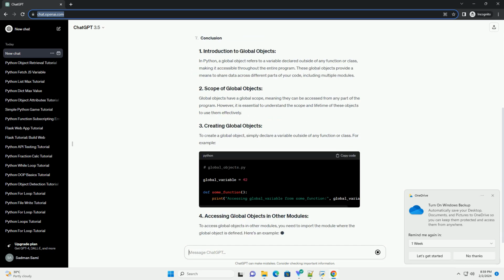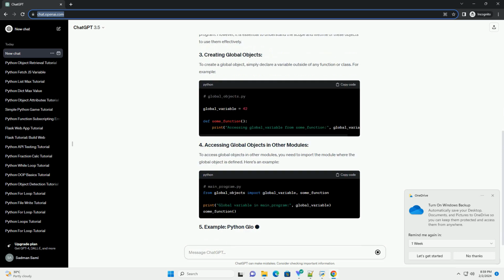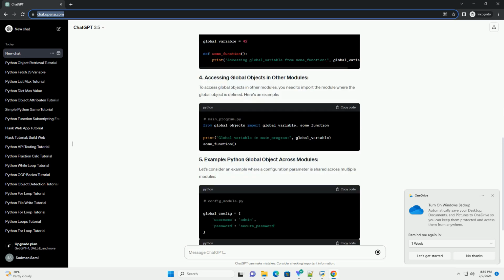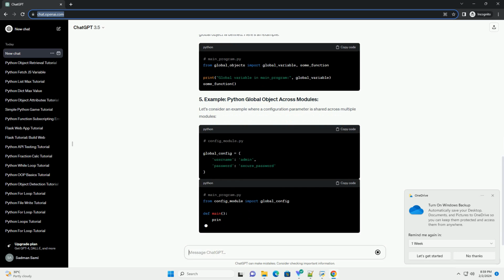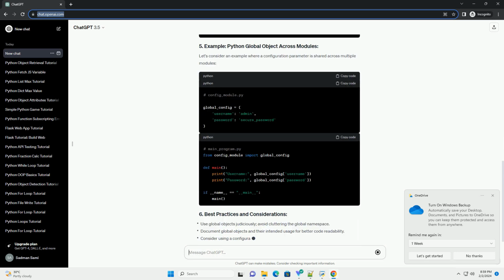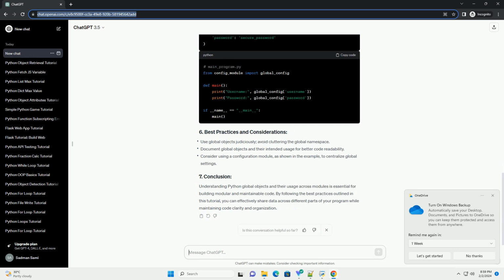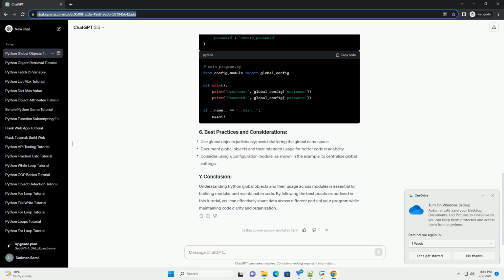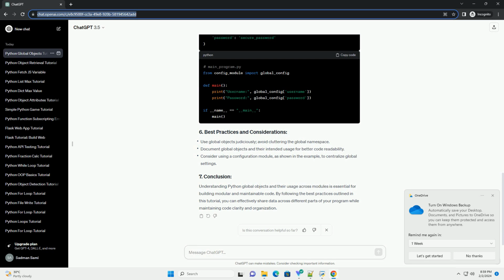python global object across modules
title: understanding python global objects across modules
introduction:
in python, global objects play a crucial role in sharing data across different modules within a program. this tutorial will guide you through the concept of global objects, their scope, and how to use them effectively across modules.
in python, a global object refers to a variable declared outside of any function or class, making it accessible throughout the entire program. these global objects provide a means to share data across different parts of your code, including multiple modules.
global objects have a global scope, meaning they can be accessed from any part of the program. however, it is essential to understand the scope and lifetime of these objects to use them effectively.
to create a global object, simply declare a variable outside of any function or class. for example:
to access global objects in other modules, you need to import the module where the global object is defined. here's an example:
let's consider an example where a configuration parameter is shared across multiple modules:
understanding python global objects and their usage across modules is essential for building modular and maintainable code. by following the best practices outlined in this tutorial, you can effectively share data across different parts of your program while maintaining code clarity and organization.

python global variables in function
python global
python global vs nonlocal
python global variables
python global variables across modules

Related videos on our channel:
python global
python global variables
python global scope
python global keyword
python global constants
python global interpreter lock
python globals function
python modules path
python modules example
python modules not found
python modules list
python modules location
python modules
python modules vs packages
python modules are files that